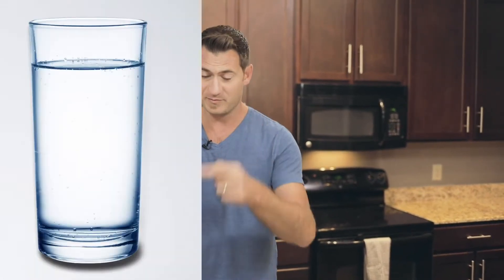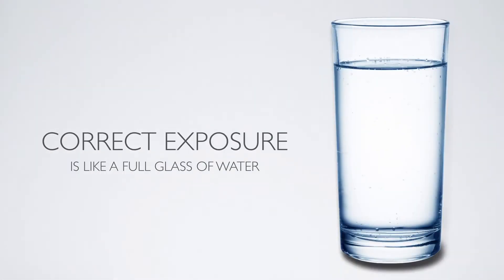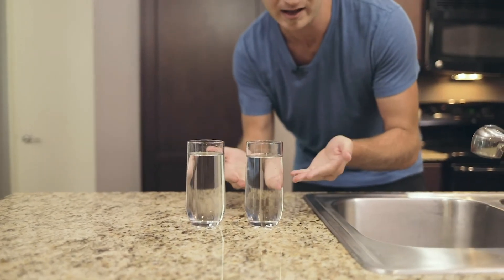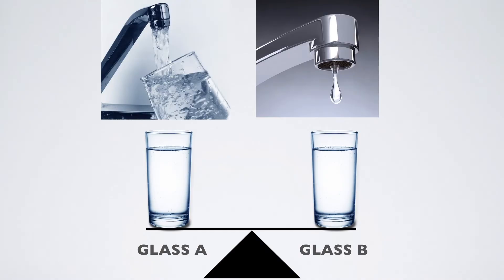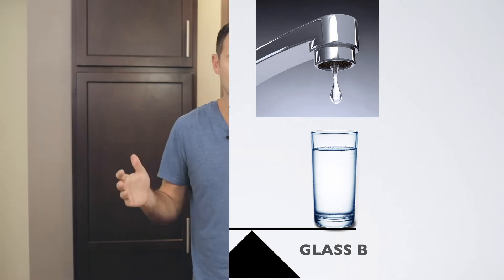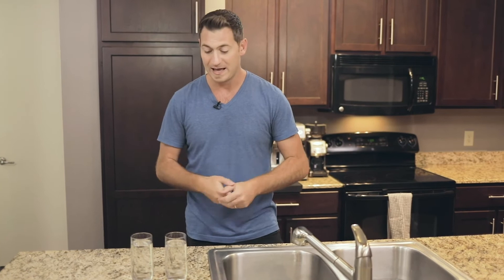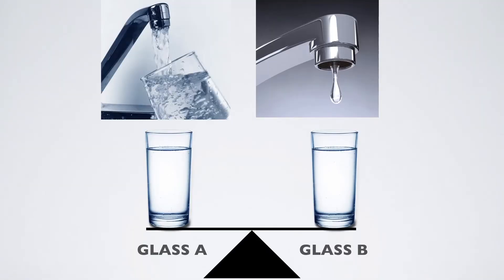How Shutter Speed and Aperture Affect Exposure (2019) - Lesson 2 of 10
Shutter speed affects exposure because it determines the amount of light entering the shutter of the camera.

What is exposure? Exposure is the brightness of an image. Correct expose means that the image is not too bright, nor too dark. But, correct exposure is also subjective because it's based on what the photographer thinks it should be.

Sometimes photos are deliberately slightly underexposed for a dramatic moody effect, and sometimes the photographer chooses to slightly overexpose for a light, airy effect. In both cases, the exposures are correct because they convey the emotion the photographer felt when they captured the image.

Along with shutter speed, exposure is determined by aperture and ISO. This is known as the exposure triangle.

Aperture refers to the size of the hole in your lens (displayed as f-stops). Smaller f-stop numbers indicate the aperture is open wide, and larger f-stop numbers indicated that the size of the aperture hole is small.

ISO is the setting that makes your sensor more or less sensitive to light.

If you think about the different ways you can fill a glass with water, it's a great analogy for how shutter speed and aperture work together to create a correct exposure.

When a tap is turned wide open you can fill a glass with water fast. If your tap is turned so only a trickle comes out, it takes much longer to fill the glass.

In the same way, when the aperture of your camera is wide open, it takes less time for light to hit the sensor of your camera and create the exposure. If your aperture is closed down so only a small amount of light enters the sensor from the lens, it takes much longer to create that exposure. (To learn more about aperture,

I've created an article, with graphics, cheat sheets and videos that fully explains how to use shutter speed creatively. to up your photography game.